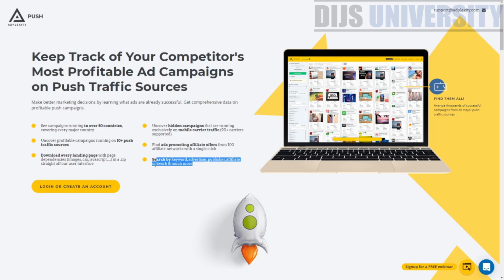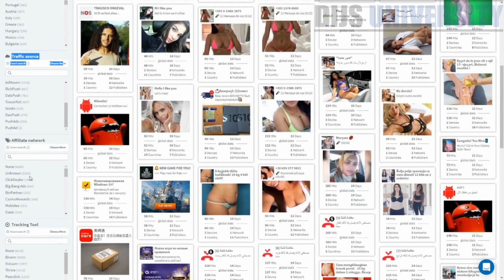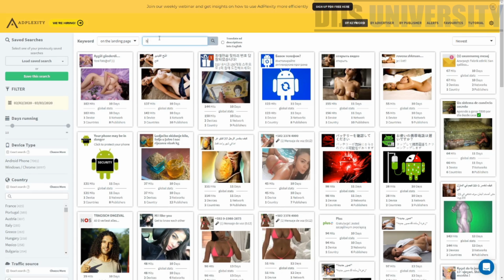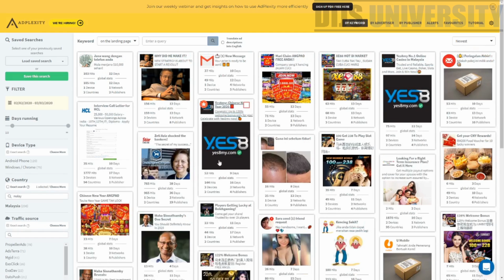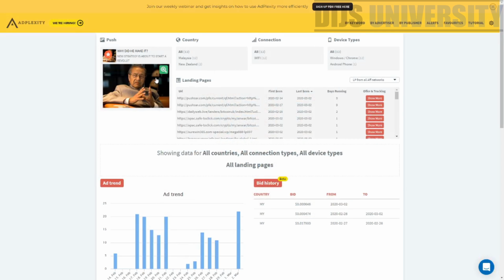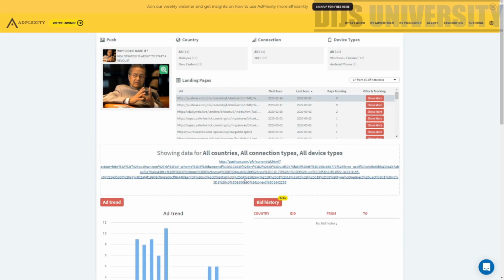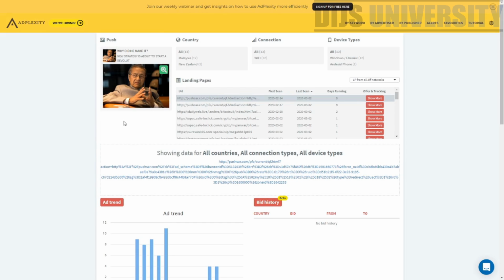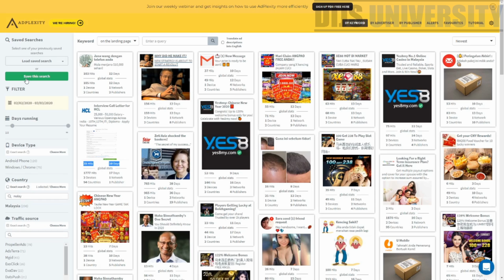Watch This Before Purchasing Adplexity Push!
Do you think spying on people is ethical? Well it is when it comes to Marketing.

Adplexity Spytool is the best Spytool to do so.

Are you finding a the proper way to use Adplexity Push?

This would be the right video for you to watch and learn then !

AdPlexity is a competitive intelligence tool for mobile, native and adult ads. Often it’s believed that competitive intelligence tools are used to simply copy/paste winning campaigns which will be profitable straight away when »plugged« into a traffic source.

This is not true because the person that runs that campaign for a few weeks usually
has an edge :

1) He might be running an offer you don’t have access to

2) Even if you have access to that offer, he probably had his payout bumped
already

3) He already blacklisted non-converting placements, device types, OS
versions etc

Okay so why do I need AdPlexity then?

You should use other people’s work as an inspiration and go from there.

Before we jump straight into how to find profitable campaigns, we will do a quick walkthrough through all the functions of the tool.

We will explain in this video further on proper way to use Adplexity Push. This method is something that you can still use in the year 2020. Time to make some good money!!! MONEY TIME!!! Remember that discipline and consistency is the key attitude that you should always have in order to succeed.